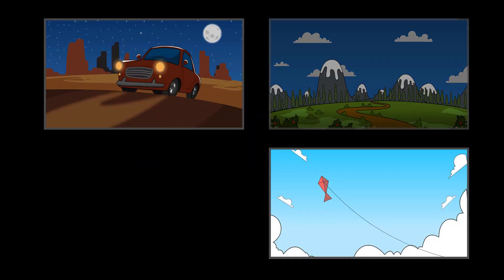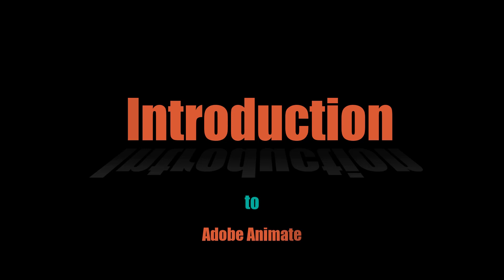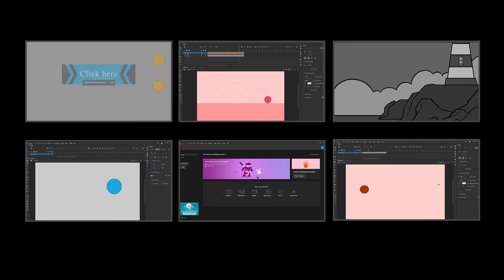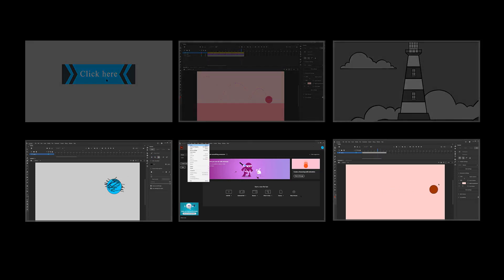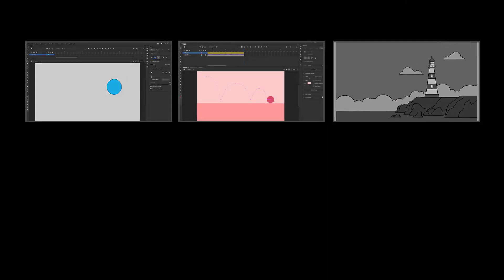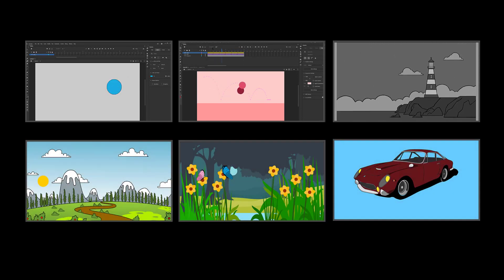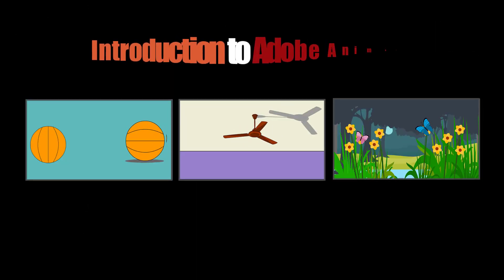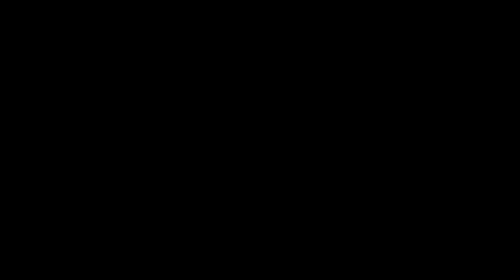Learn 2D Animation for Social Media | Adobe Animate Course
Art & Animation (Aroha Media) is a quality 2D animation studio located in Pune(India). We specialize in 2D computer character animation for broadcast/ 2D games/explainer videos/white board animation/infographics and e-learning using Adobe Flash. We have a core team with a collective experience of more than 30 years in the field along with the company directors.

Art & Animation (Aroha Media) has delivered quality animation services to clients from USA, Norway, Australia, the middle-East and of course India. to view you some of our art & animation work.

Along with Production work Art & Animation have come up with various E-Learning Animation Courses. This is a promo of "Learn Adobe Animate from scratch". This course designed for those who are new to animation and wants to learn basics of adobe animate. This is best course for those who wish to enter in to animation industry.

Art n Animation brings you 25 Fun Videos, We are sharing with you loads of tricks and techniques in Adobe Animates used by professional animators.

You will learn Interface, Tools & its properties, Animations using Masking & Add Motion guide technique, Keyframes, Tween Animations, Vector files and animating them and so much more STEP… BY… STEP! All you need is Adobe Animate and you’re ready to go pro in no time!

If you take this course, you get...

- Professional Instructors
- 3+ hours of step-by-step detailed visual instruction
- 20+ detailed lectures
- Expert tricks and techniques
- FREE Background & Vector Files
- Lifetime Access

Its going to be fun! See you in the course..

"Art & Animation" also conduct online Animation Training. Our experienced and trained faculties help you learn all what you need to start your career into 2D Animation.

“Become a 2D Character Animator in Adobe Flash/Adobe Animate”
Art & Animation (Aroha Media) has also trained and placed more than 150 students in the animation industry and with all this experience Art & Animation is starting a 100% JOB oriented online course! Learn from Industry Experts & get JOB ready!